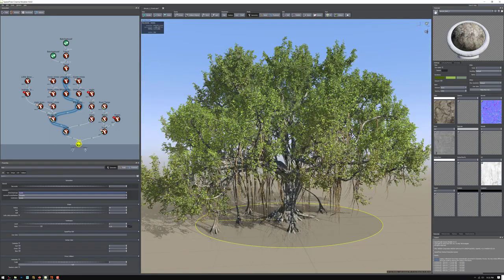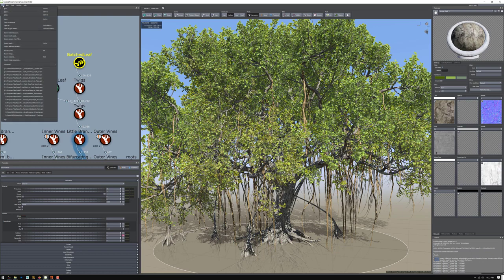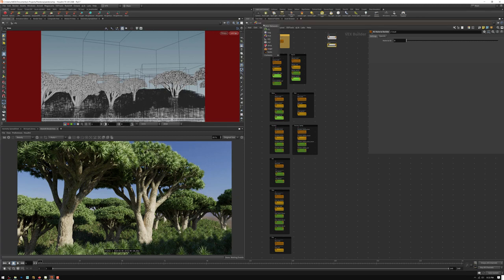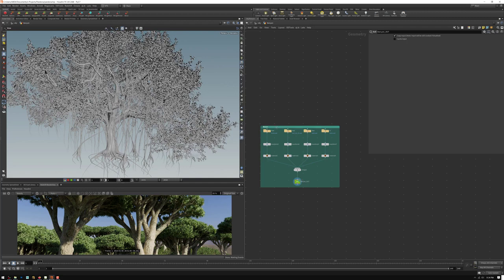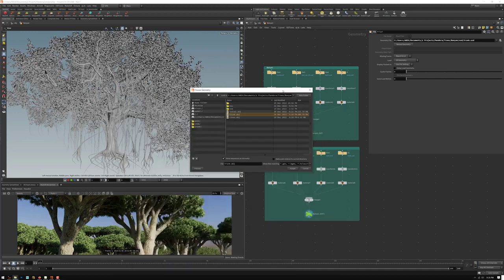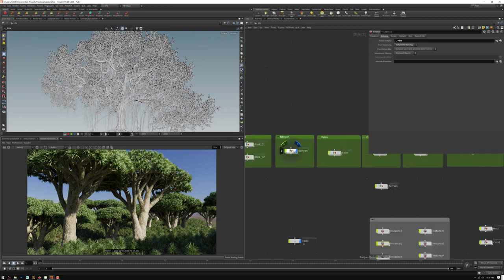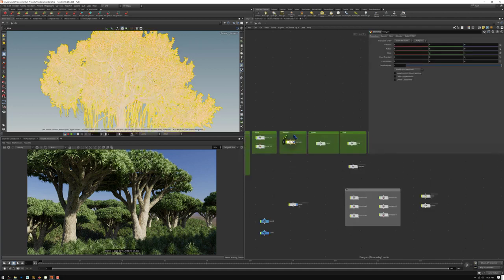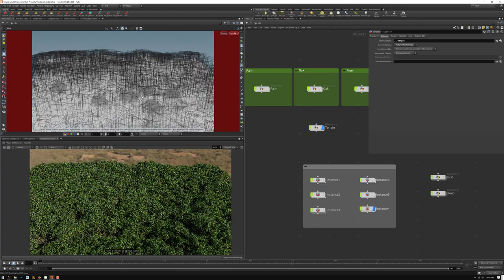USD Speed Tree to Houdini instancing Ultimate Tutorial _ Realistic - Redshift